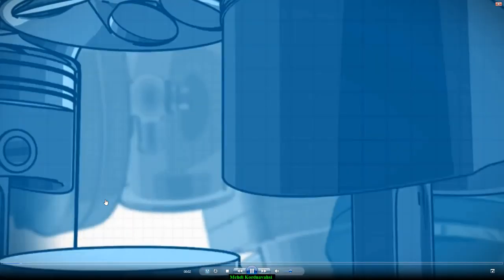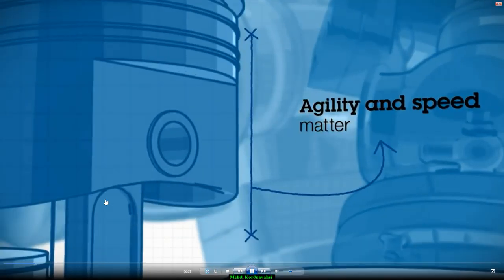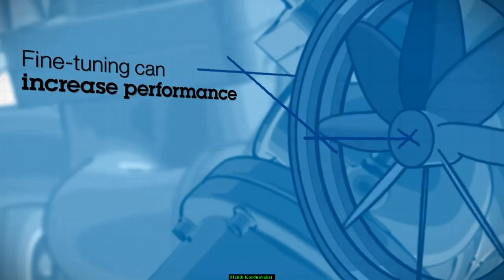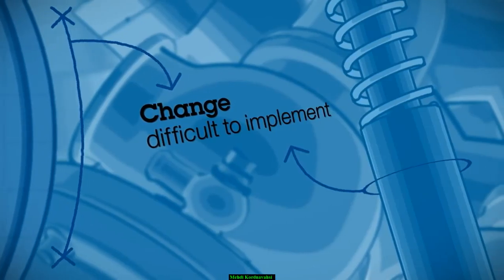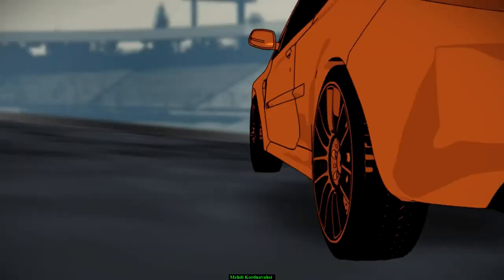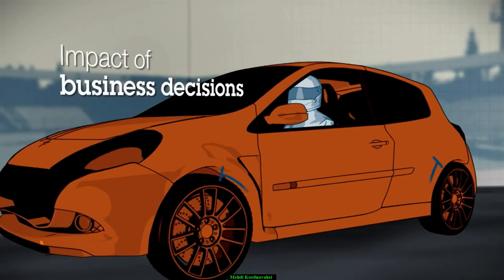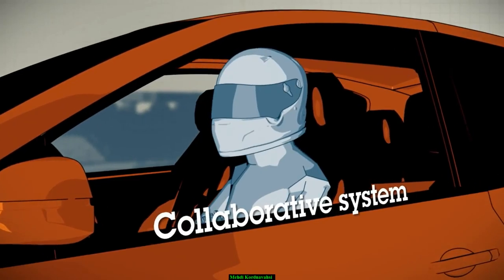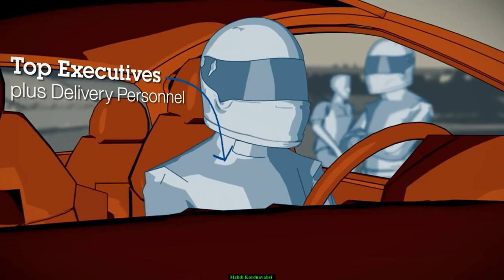Chapter 1 Movie 3 What is Software Architecture 10 min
Key Architecture Principles - Part 2
Source:
1-MS Application Architecture Guide - Chapters 1-4 to find out more about Software Architecture
2- Collection of Related short videos from youtube